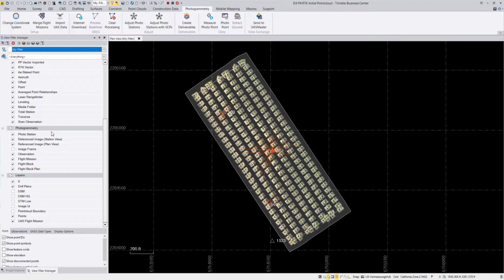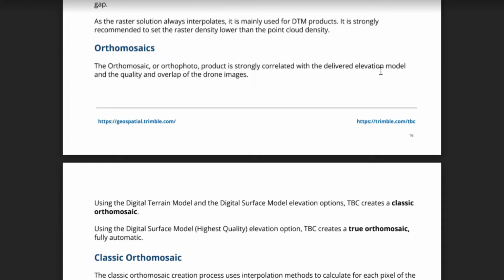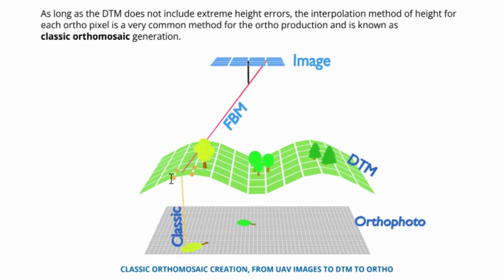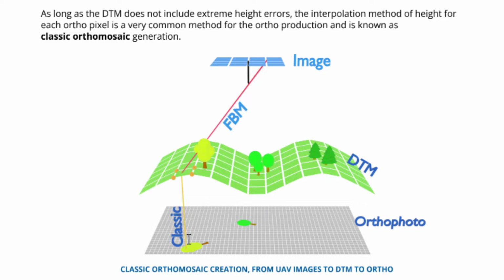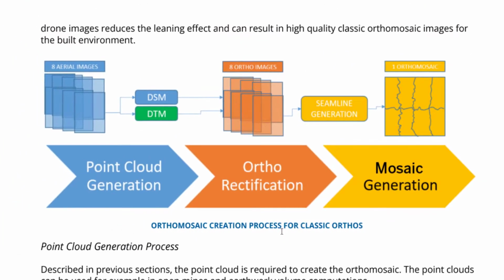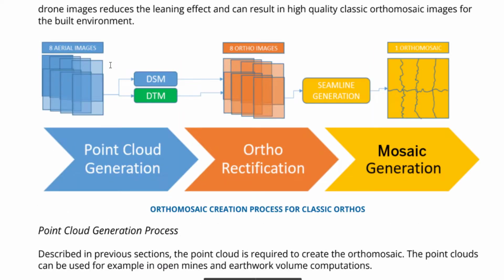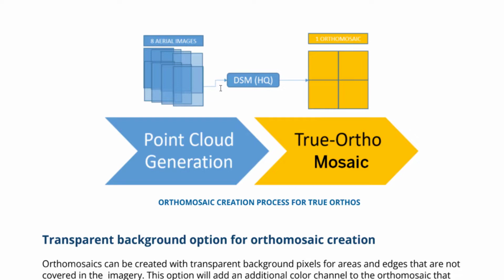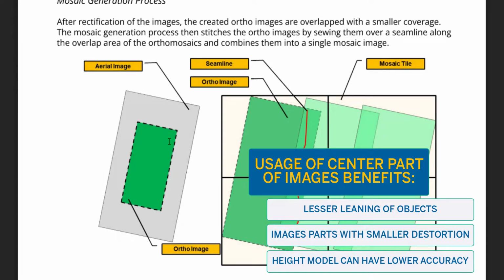TBC APM [TUTORIAL | FULL COURSE] - INTRODUCTION ORTHOPHOTO GENERATION